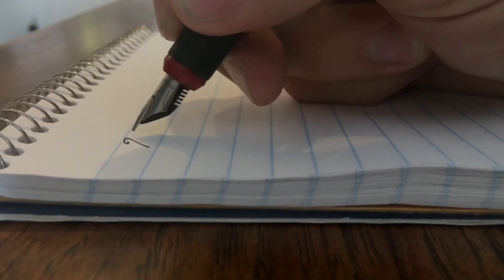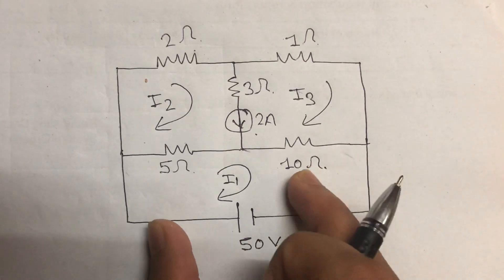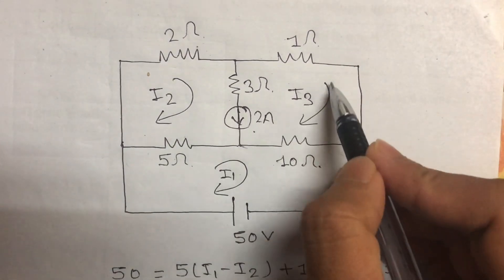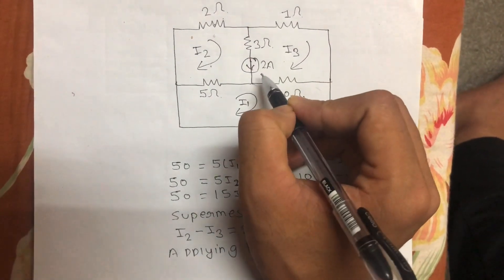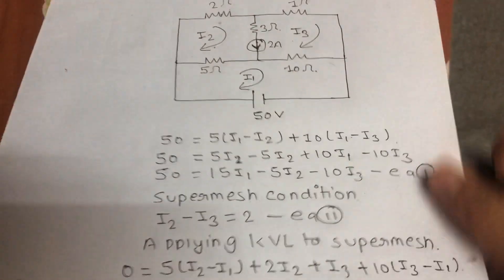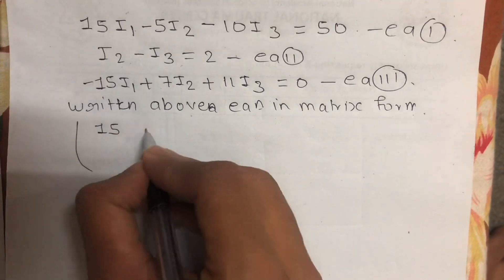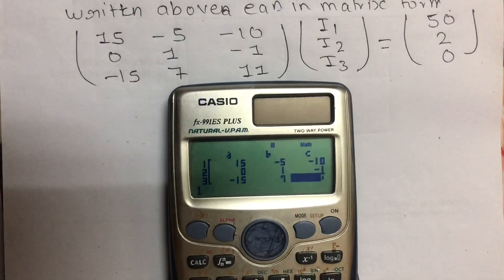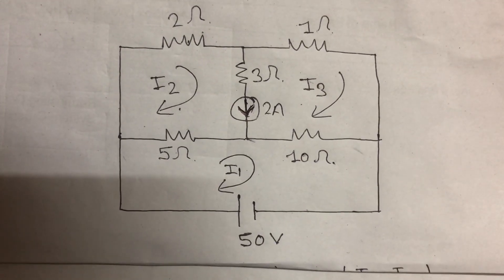Super Mesh Analysis Solved In 5 Min In Nepali | Bachelor Of Engineering | First Year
In this video, you will learn about the Supermesh method in the mesh analysis.

So, in this video, the Supermesh analysis method is explained with examples.

The concept of Supermesh is quite useful in cases, where you find a current source connected between the two meshes of the circuit.
In such cases, if you try to solve the circuit using usual mesh analysis method, then a number of KVL equations that you need to write is equal to a number of meshes in the given circuit.
But if you try to solve the same problem with Supermesh method then the number of equations that you need to write is equal to (Number of Meshes -1).
So, it is easy to solve the circuit problem using this Supermesh technique.

This video will be helpful to all the students of science and engineering in understanding the concept of Supermesh in the mesh analysis.

Some Important Videos Playlists Are below :-
First Year Engineering